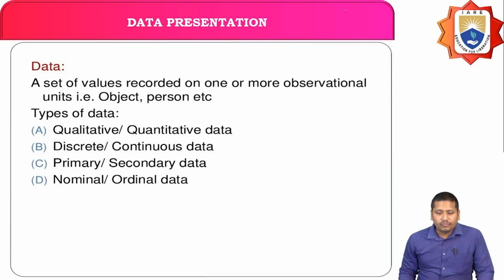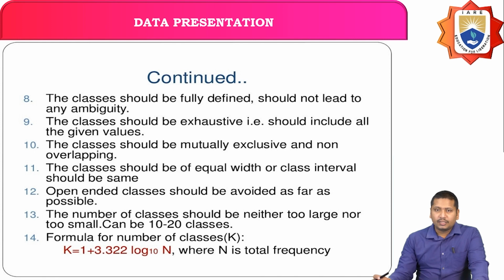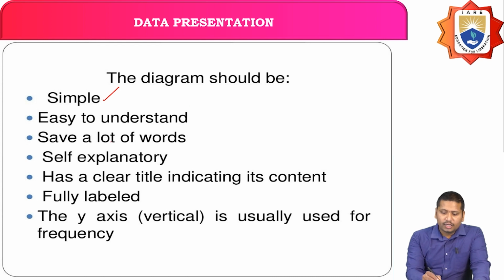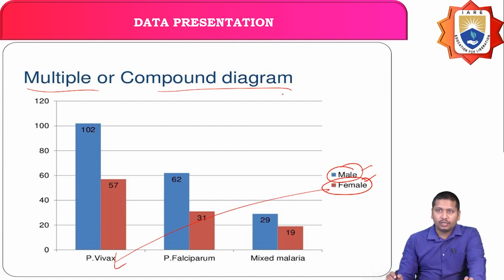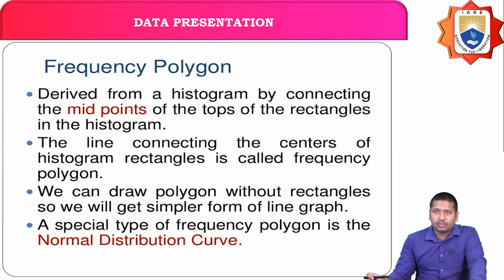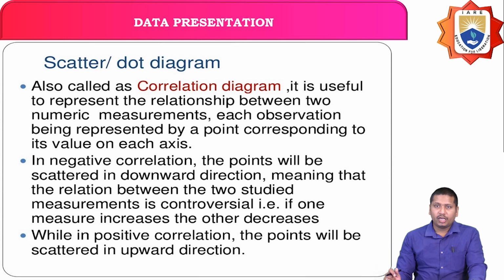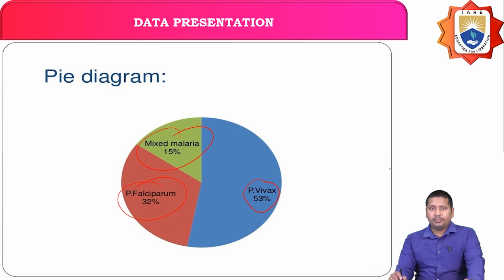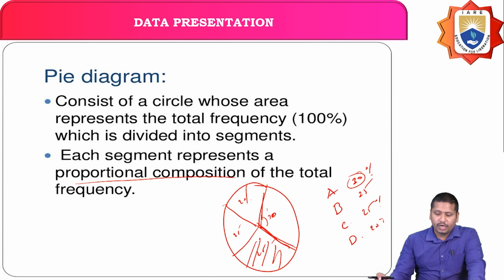Different Methods For Presenting Data by Dr. M Lakshmi Prasad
Different Methods For Presenting Data by Dr. M Lakshmi Prasad | IARE

Telangana, India.